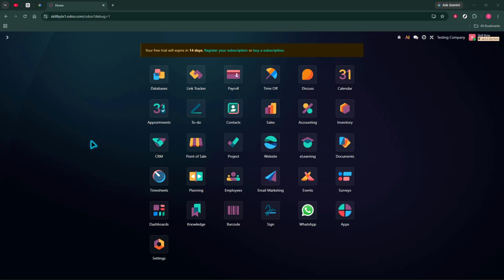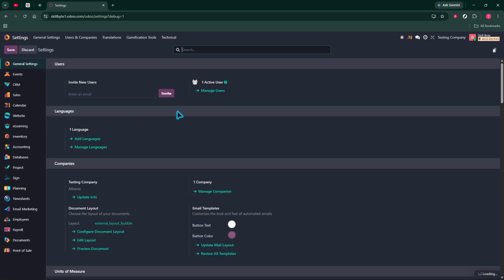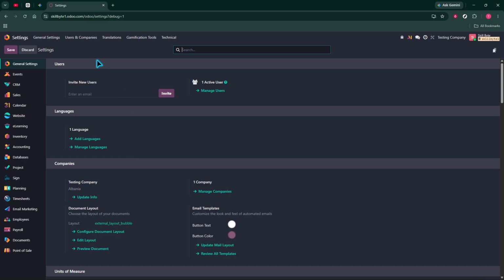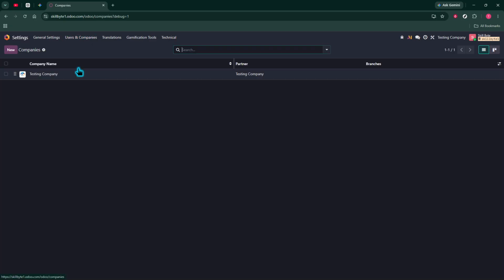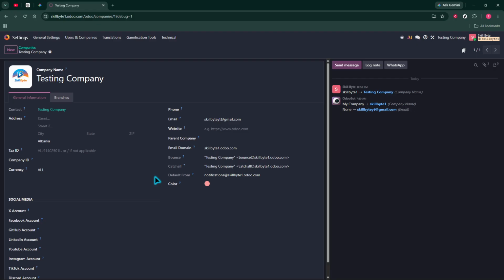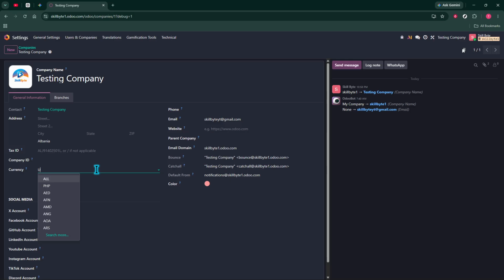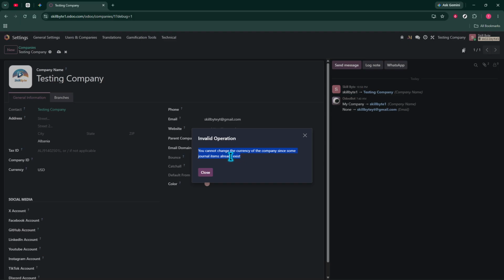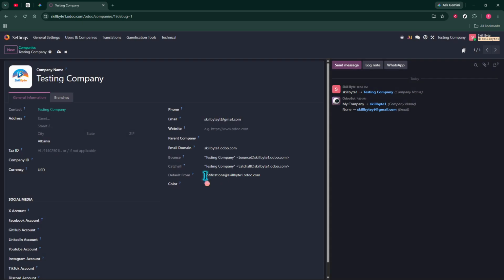How To Change Currency In Odoo [2026 Guide]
How To Change Currency In Odoo

In today's video, we cover How To Change Currency In Odoo, Odoo Currency Settings Tutorial, Change Company Currency In Odoo, Odoo Multi Currency Setup Guide, Odoo For Beginners, Configure Currency In Odoo Accounting, Change Invoice Currency In Odoo, Odoo Sales Order Currency Tutorial, Enable Multi Currency In Odoo, Odoo Accounting Configuration Guide, Manage Exchange Rates In Odoo, Odoo ERP Currency Management Tutorial, Odoo Tutorial 2026, Update Default Currency In Odoo, Use Multiple Currencies In Odoo Accounting And Sales